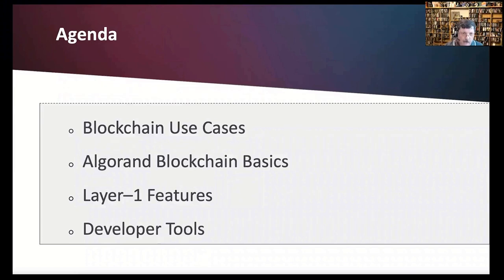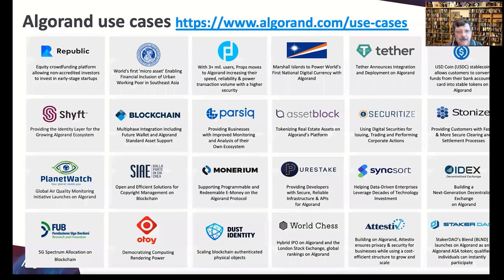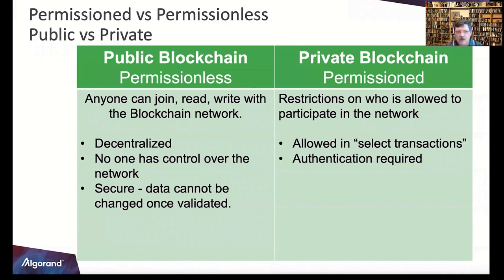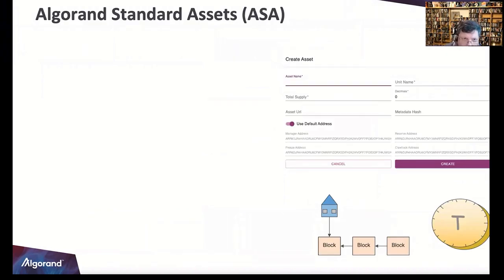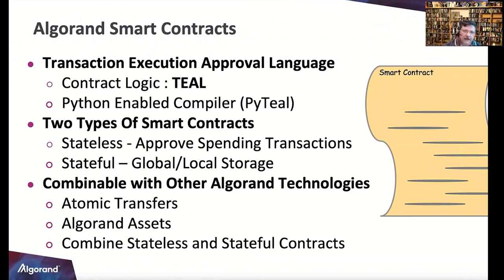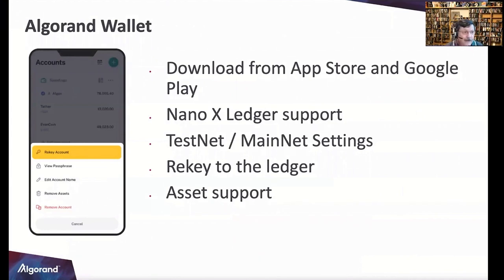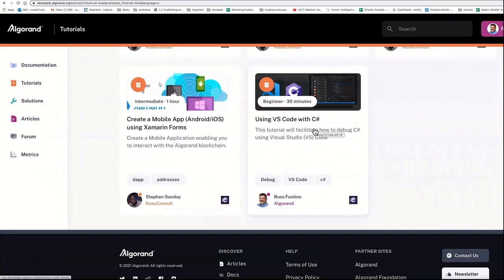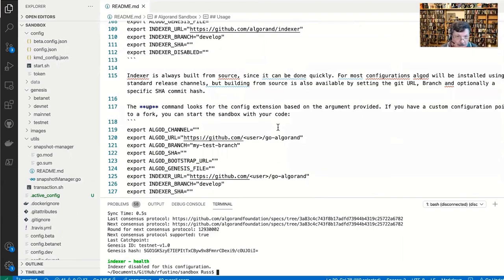Intro to Blockchain For C# Developers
Are you a mobile or C# developer and want to learn how to build blockchain solutions on Algorand using C# and Xamarin? If so, this session is for you! New to blockchain? We got you covered on that as well.

During this video you will learn:
- Blockchain basics and blockchain use cases
- How to build blockchain solutions in Xamarin and C#
- How-to access tools for Getting Started on Algorand development
- How to access developer portal resources including, SDKs, REST APIs, Command Line Tools, Tutorials, Solutions, Getting Started, Articles
- Benefits of Algorand’s Reward and Ambassador programs

Timestamps:
0:19 Use Cases
8:00 Algorand Blockchain Basics
15:51 Layer 1 Features
35:44 Developer